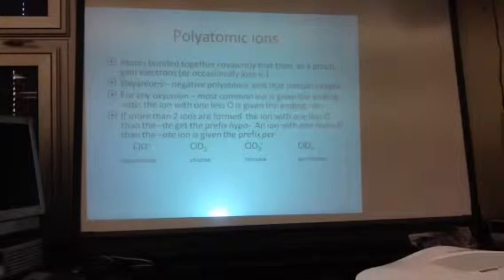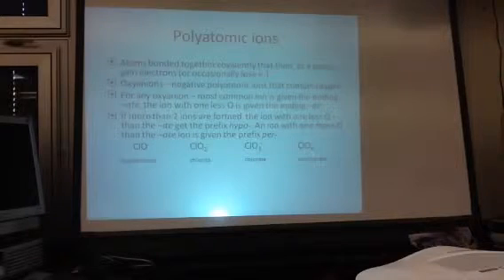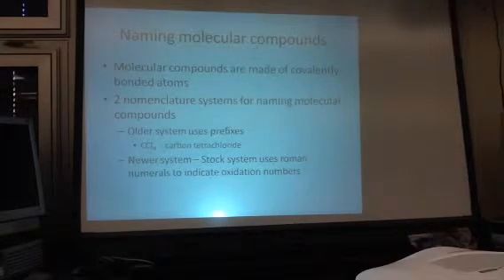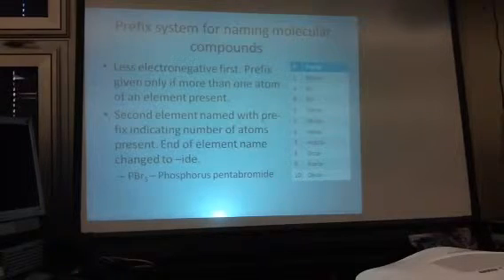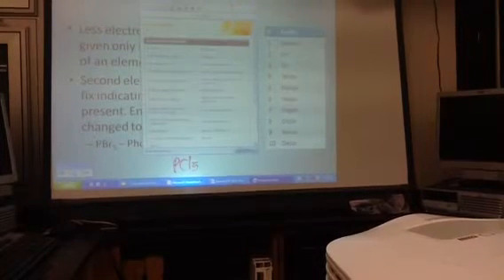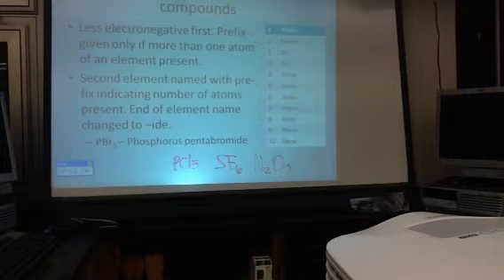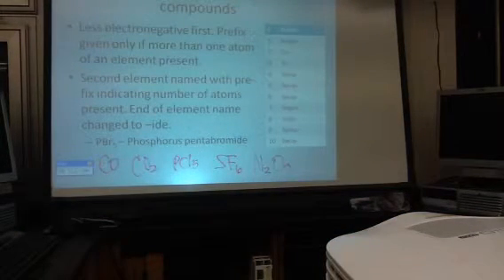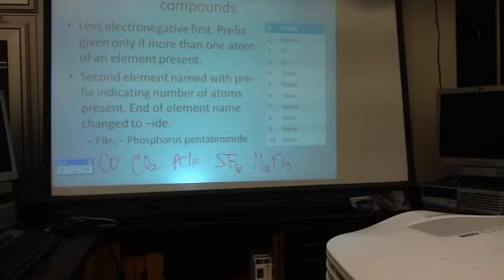Chem 11/18/13 lecture part 1